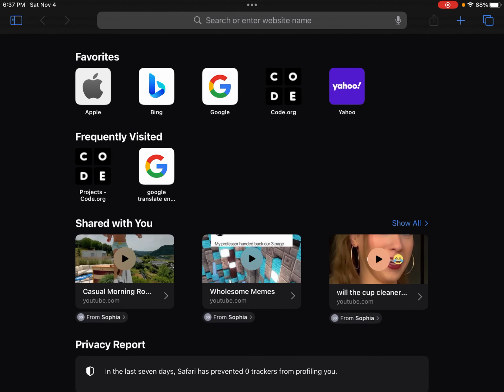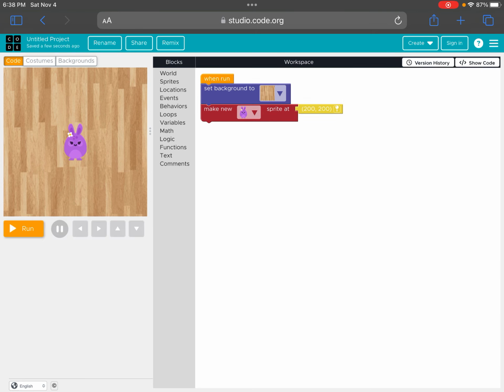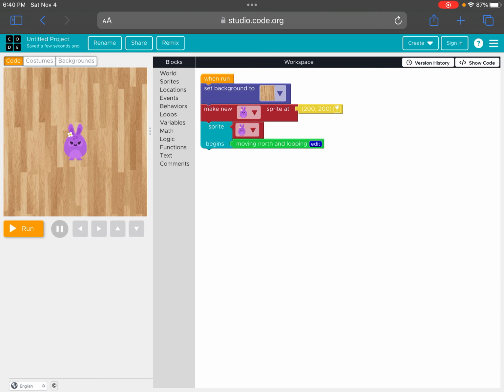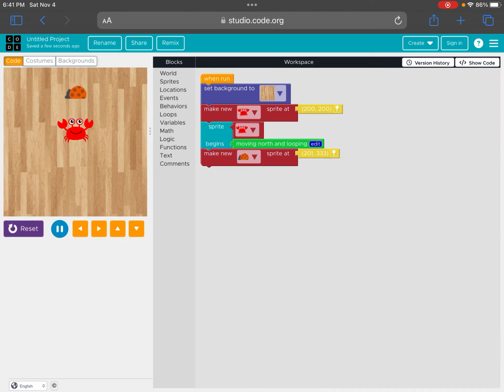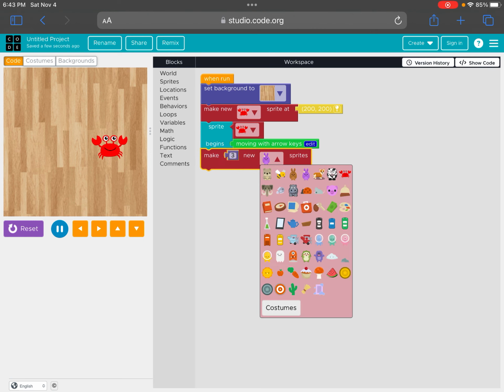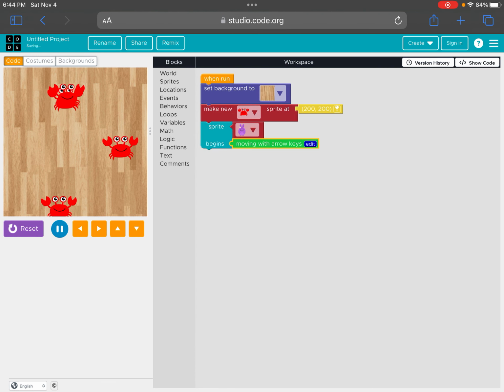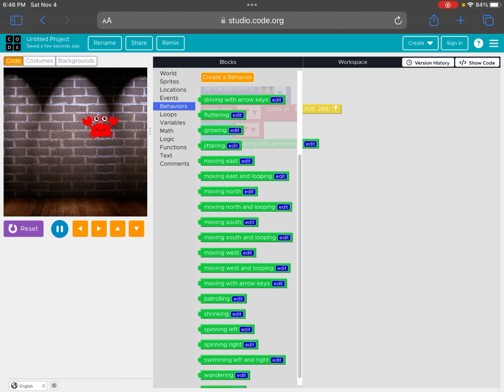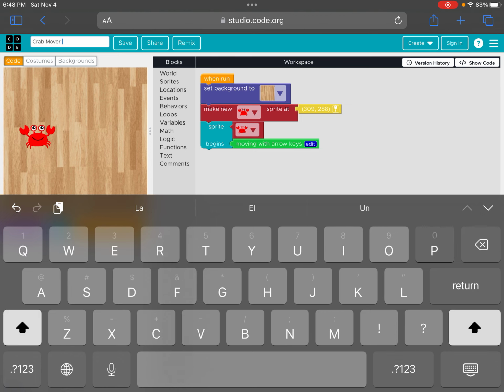How to Make a Sprite Move Across the Screen